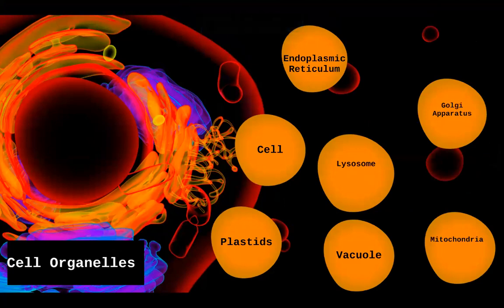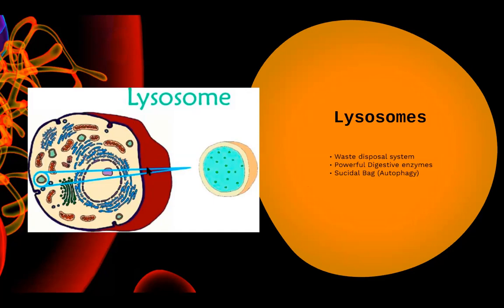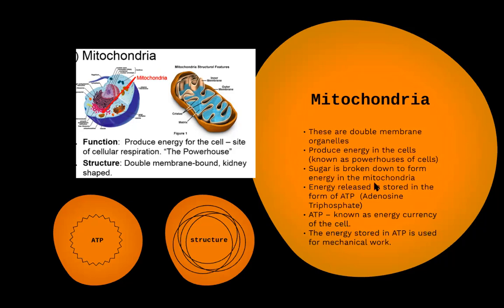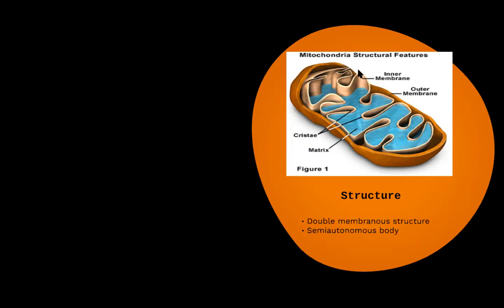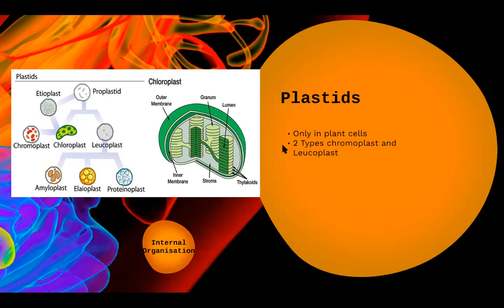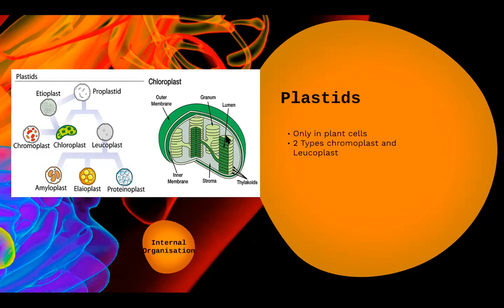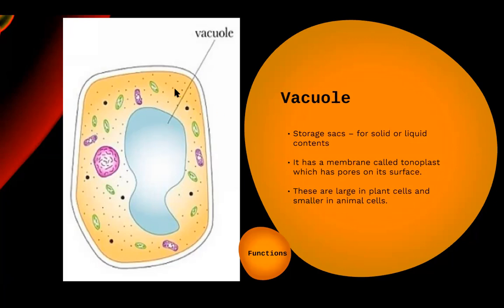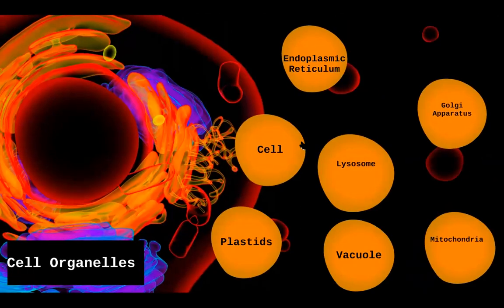The fundamental unit of life: Cell Organelles (Part-2), Class 9 Science Chapter 5 Biology CBSE NCERT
This video is for Science Class 9th (CBSE), Biology, chapter 5, THE FUNDAMENTAL UNIT OF LIFE: CELL, Topic Cell Organelles.
This Video covers four Cell Organelles Mitochondria, Lysosomes, Vacuole, and Plastids.
In this video, we will learn about the structure, functions of the cell organelles Mitochondria, Lysosomes, Vacuole, and Plastids.